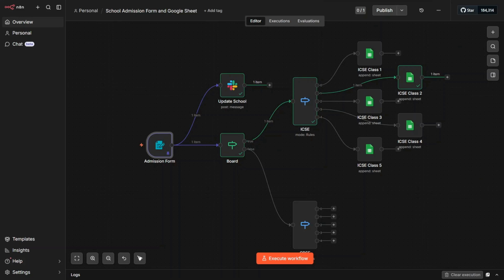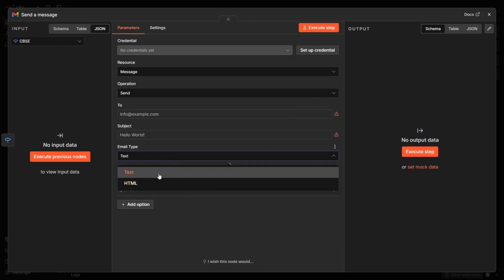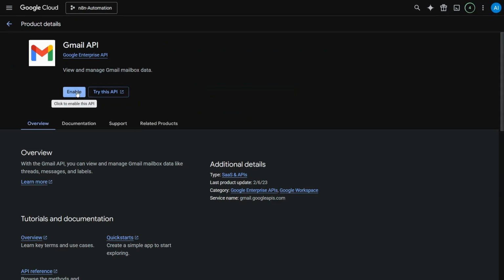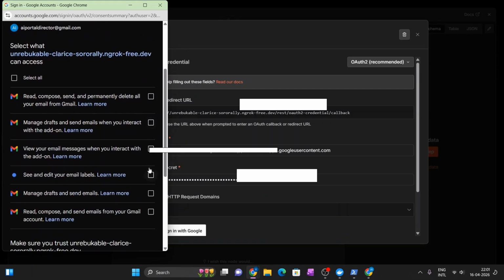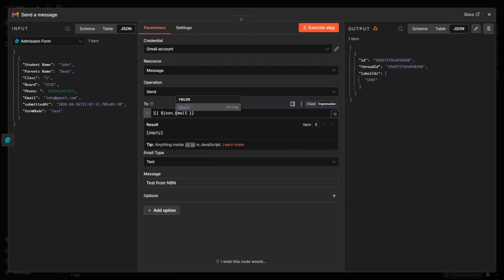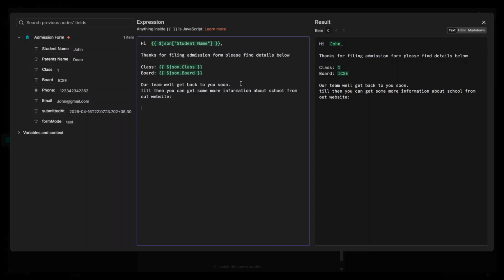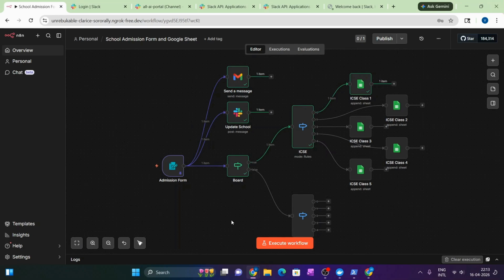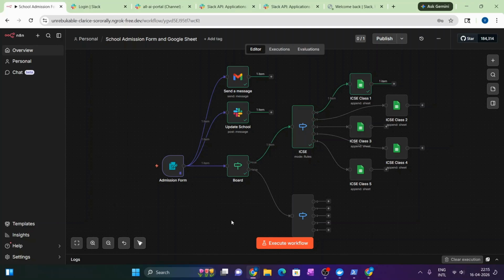School Admission AI Workflow with N8N Gmail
In This series we'll explore AI Automation with N8N